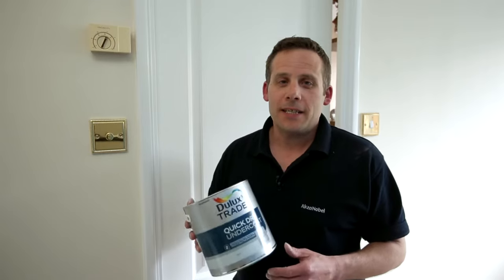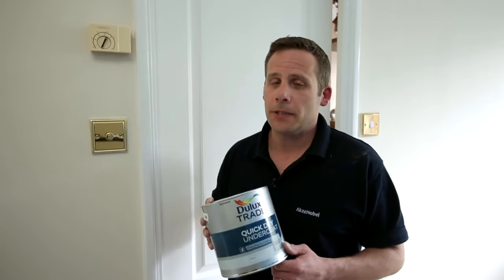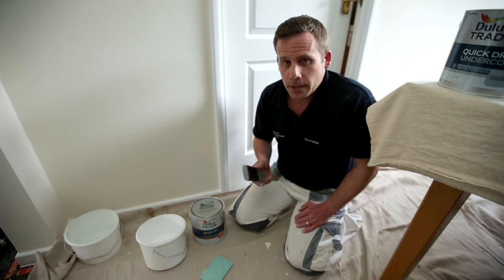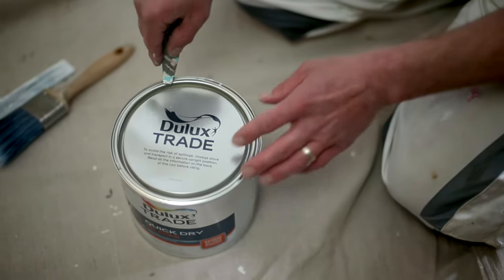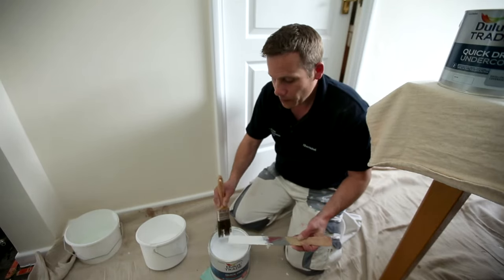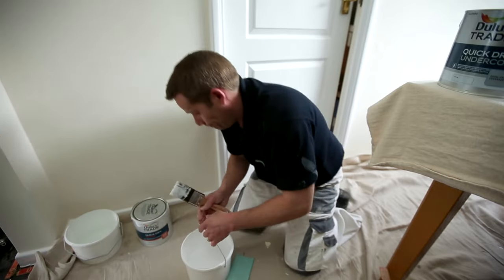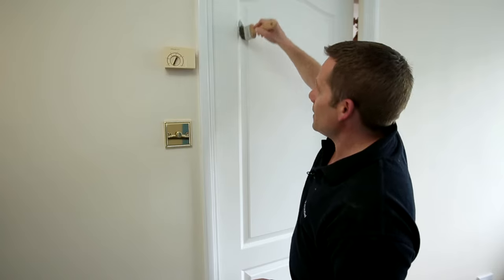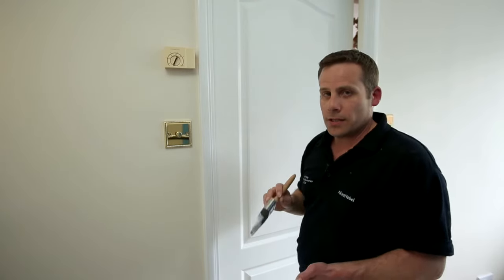Water based paints: How to achieve perfect results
With the new range of Quick Dry trim products from Dulux Trade, you are able to achieve a beautiful, smooth finish in half the time it takes with solvent based. However, fail to prepare and prepare to fail; it's just as important in getting a beautiful finish to make sure the surface is as good as possible to ensure a beautiful, long lasting finish.